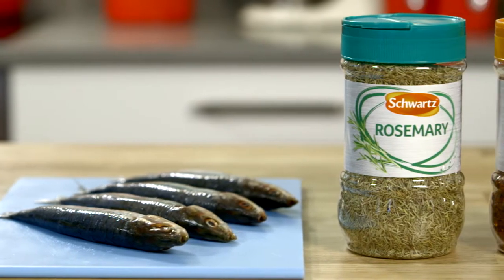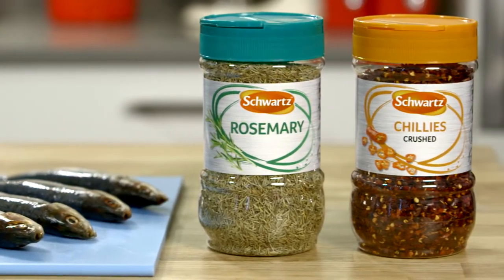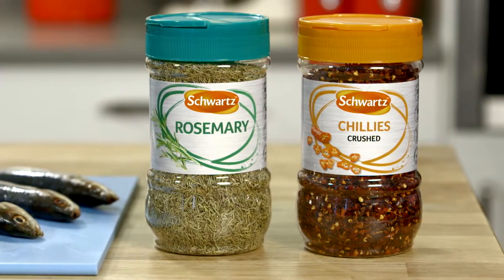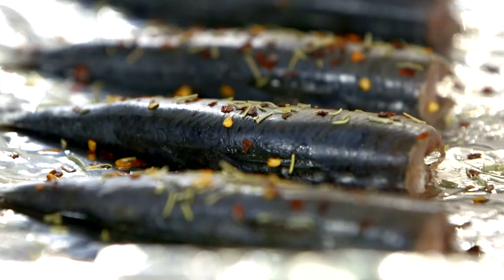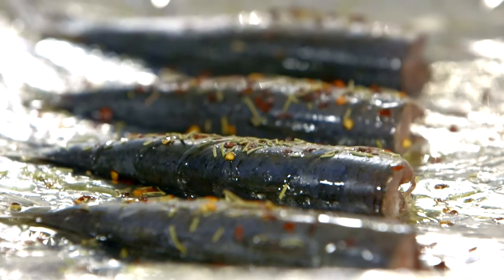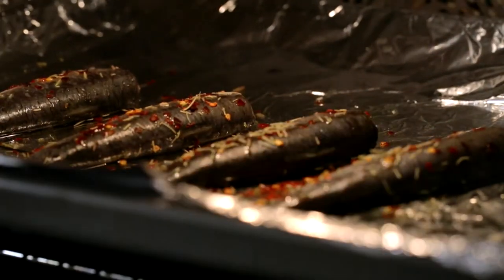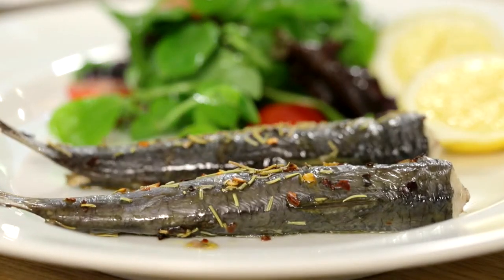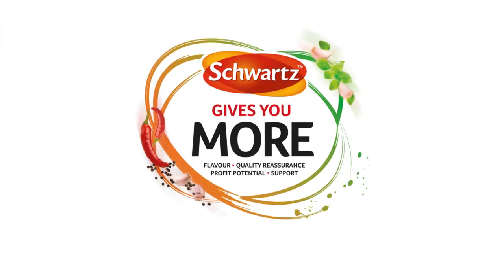Sardines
For a fresh and profitable alternative to barbequed meat dishes that your customers will love - why not give this simple dish a try!